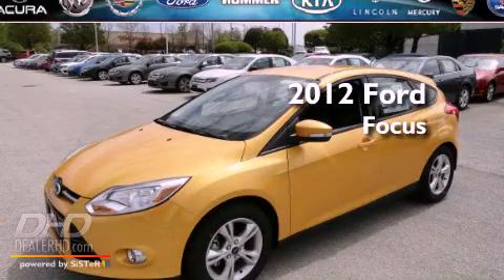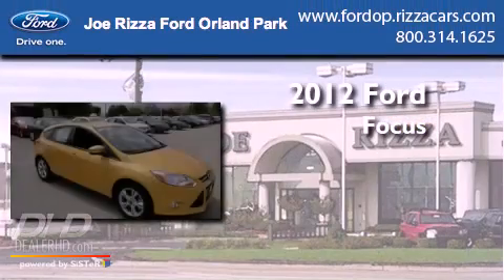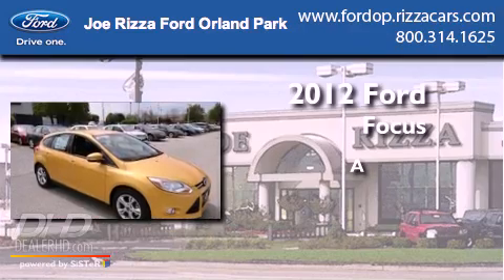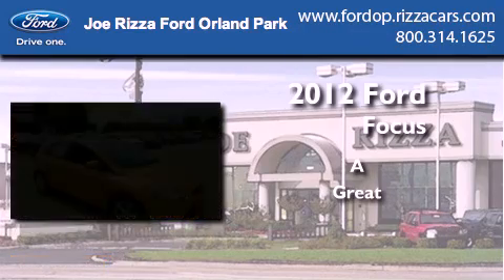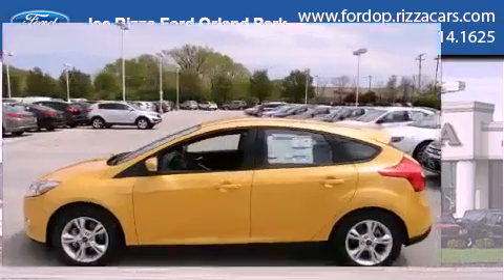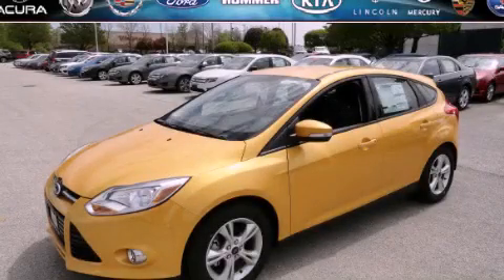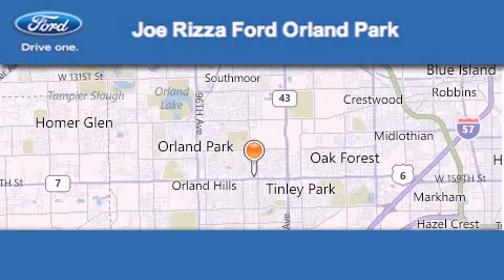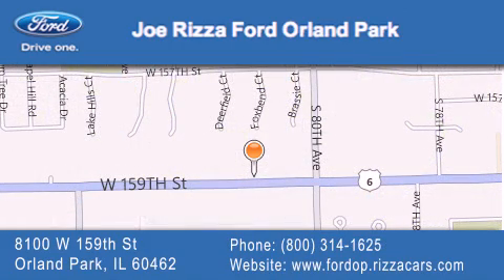2012 Ford Focus Palos IL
Year : 2012
 Make : Ford
 Model : Focus
 Engine : 2.0L

 Exterior : Yellow Blaze Metallic Tri-Coat

 Stock : NDC2731